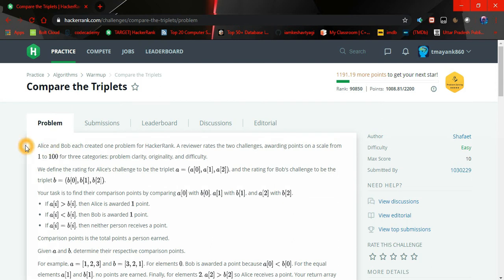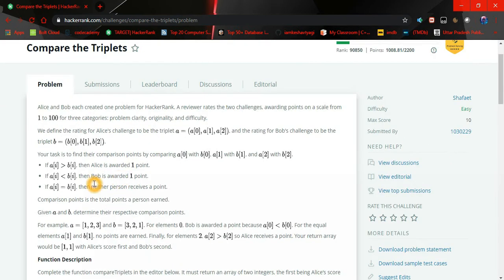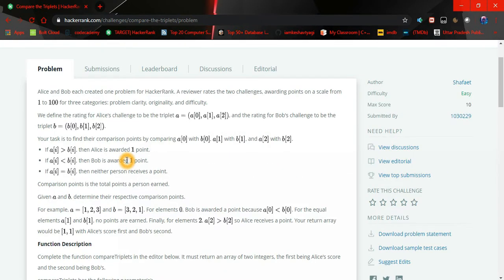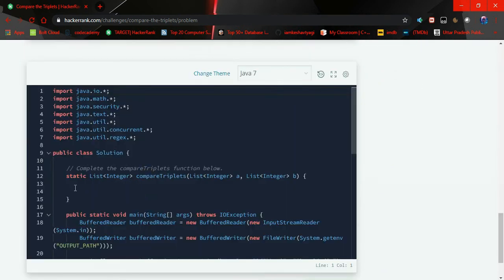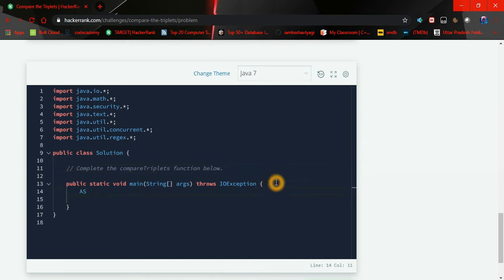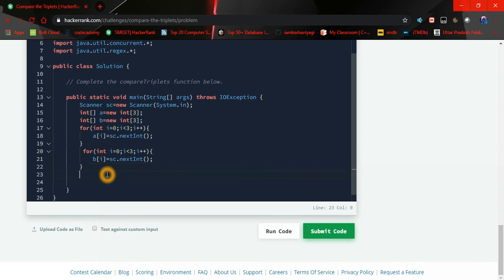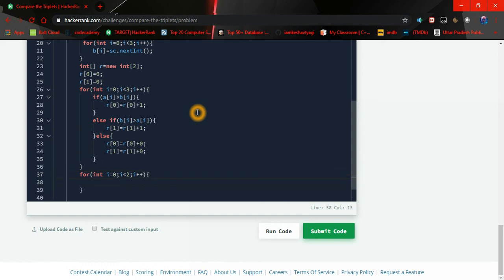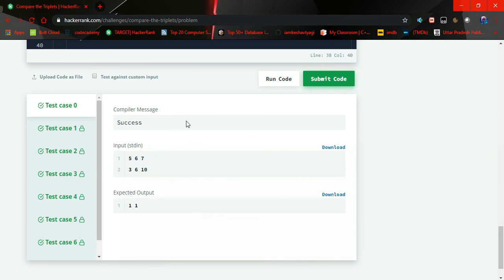Hackerrank Compare the Triplets Problem explained with code in Java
this is how my Setup looks like:
Laptop Lenovo Legion 5
Monitor Lg ultragear
Maono AU-PM421 Condenser USB Microphone
Lapel Mic Boya
Flexible Tripod